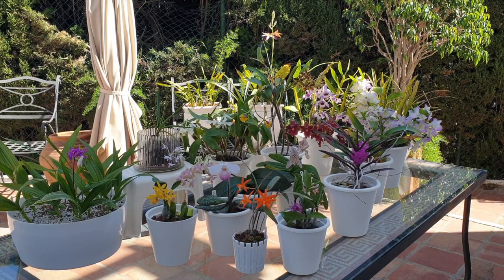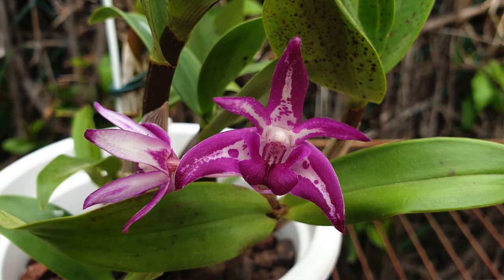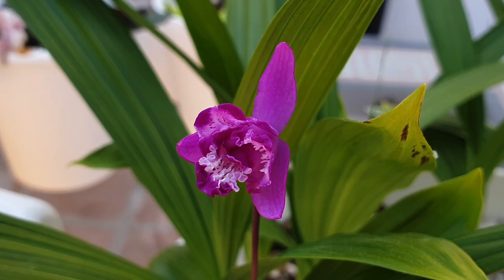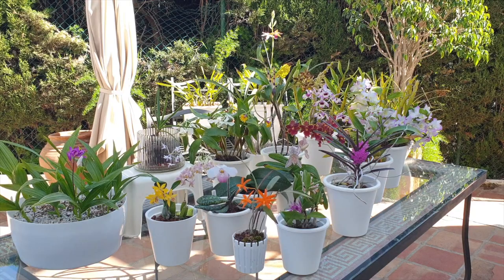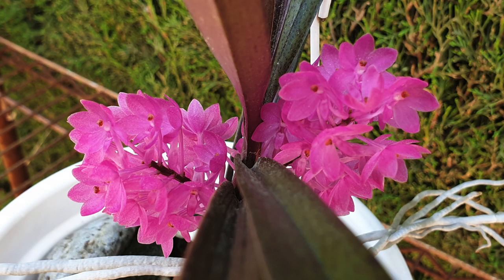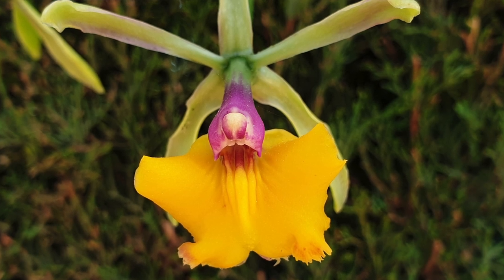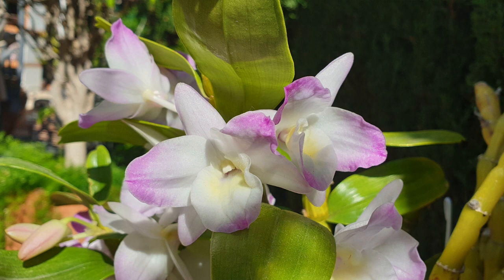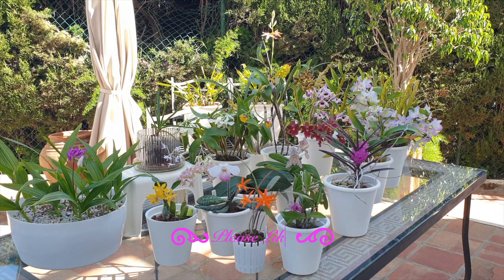National Orchid Day Bloom Show! What's in Bloom on National Orchid Day?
🙌🏼😍Welcome to The Patio at Ninja Orchids 🙌🏼 Take a Seat! Let's have a look at what orchids are in bloom on this special day, National Orchid Day! I have added 'inter' to national, seeing as I am in Southern Spain with my orchid collection. This is the 3rd year that I am posting a video to honor National Orchid Day. It is not just a special day for an orchid grower, but also a day that marks a very special young lady and young man! National Orchid Day falls on April 16th of every year.
TIMESTAMPS:
00:00 - National Orchid Day Orchid Bloom Show
01:44 - Laelia harpophylla blooms
01:58 - Dendrobium Patricia Van Puyenbroeck blooms and fragrance
02:20 - Paphiopedilum delenatii
02:36 - Guaricyclia Kyoguchi 'Happy Field' blooms and fragrance
03:38 - Bletilla striata blooms
04:22 - Vandoglossum Aleksandra blooms and fragrance
05:47 - Beautiful fragrant mini phalaenopsis
06:44 - Australian Galah Cockatoo
07:08 - Paphiopedilum Iona blooms
07:32 - Asconcentrum ampullacea 'Pink Dreamer' blooms
08:09 - Oncostele Wildcat 'Golden Red Star' blooms
08:30 - Vaughnara TLDC Fan Thursday blooms
08:50 - Dendrobium Roy Tokunaga blooms
09:11 - Ansellia africana Buffalo x Leo blooms and fragrance
10:23 - Dendrobium nobile var. cooksonianum blooms and fragrance
11:30 - Dendrobium Nobile blooms and fragrance
12:15 - Phaius tankervilleae
My environment:
Mediterranean climate, hot summers / mild winters
45% - 85% humidity, with regular airflow
Thumbnail / Outro Image:   Bodum.westernscandinavia.org
Orchid growing supplies:
               Seramis, Akadama
Water: Reverse Osmosis
Insecticidal Soap
General PPM: 300 Summer, or in active growth
                          150 Winter, RO Water and KelpMax only